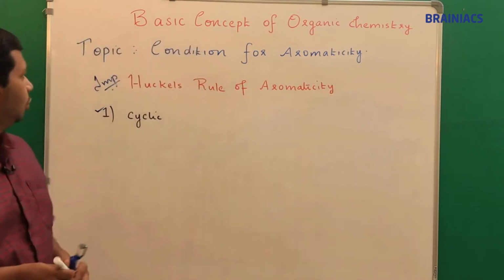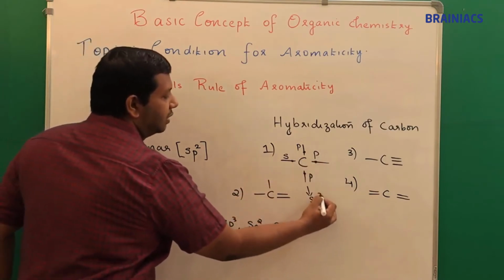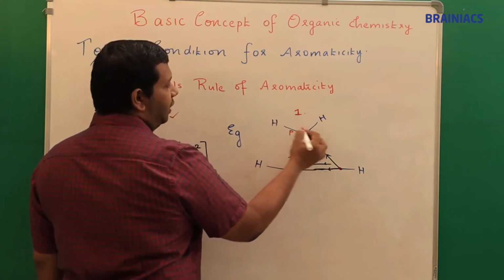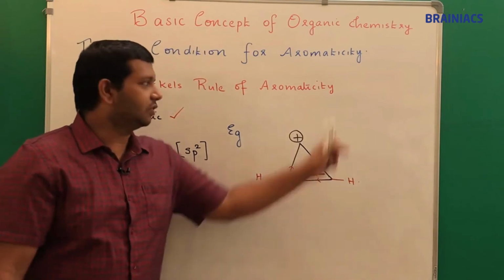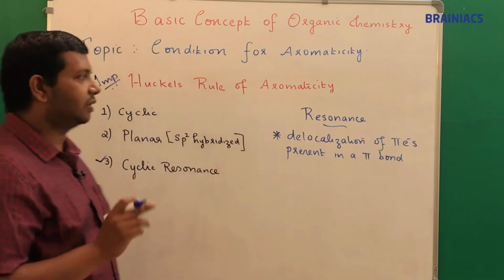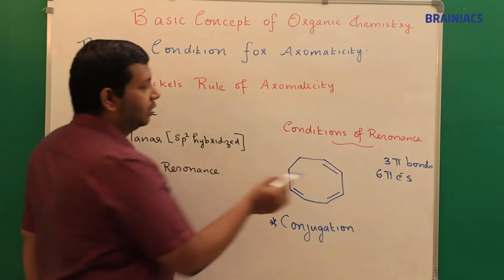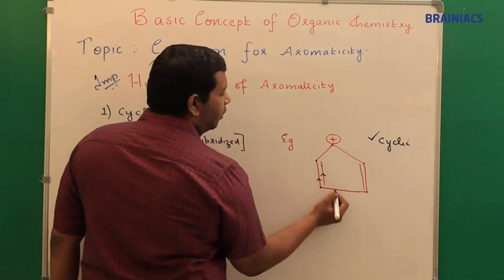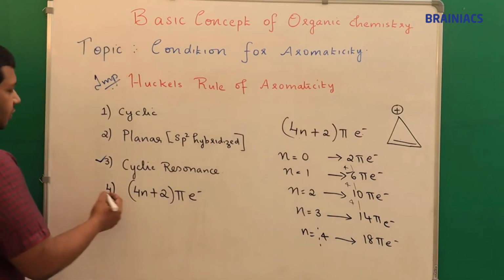12.11. Huckels Rule of Aromacity